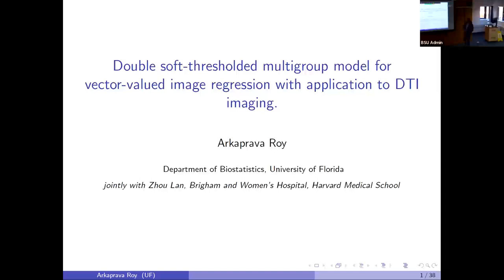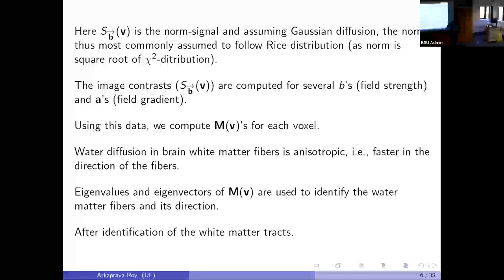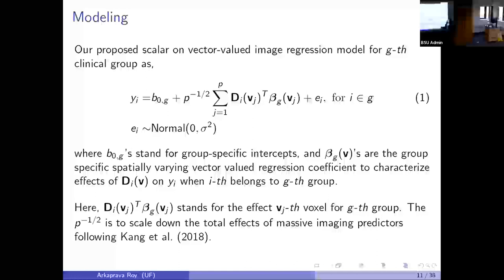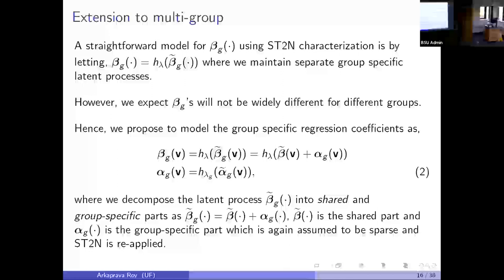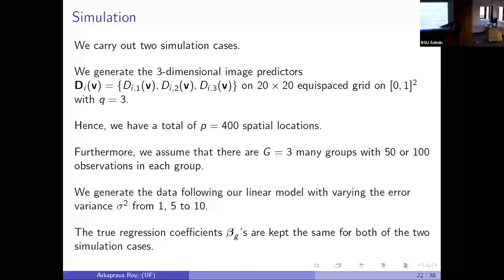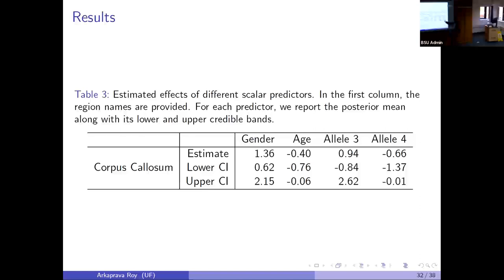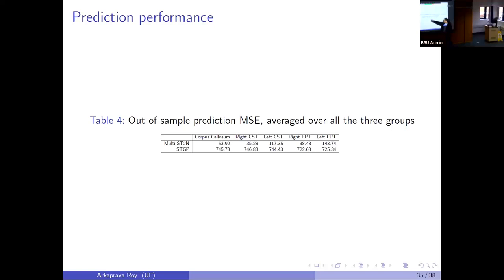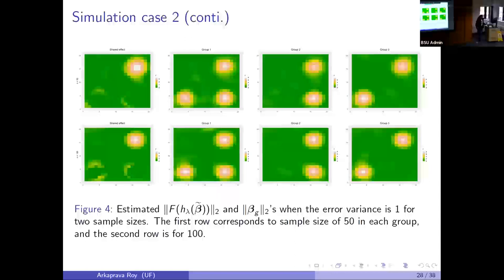BSU Seminar 'Double soft-thresholded model for multi-group scalar on vector-valued image regression'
Speaker: Arkaprava Roy, University of Florida

Abstract: In this paper, we develop a novel spatial variable selection method for scalar on vector-valued image regression in a multi-group setting. Here, ‘vector-valued image’ refers to the imaging datasets that contain vector-valued information at each pixel/voxel location, such as in RGB color images, multimodal medical images, DTI imaging, etc. The focus of this work is to identify the spatial locations in the image having an important effect on the scalar outcome measure. Specifically, the overall effect of each voxel is of interest. We thus develop a novel shrinkage prior by soft-thresholding the ℓ2 norm of a latent multivariate Gaussian process. It allows us to estimate sparse and piecewise-smooth spatially varying vector-valued regression coefficient function. Motivated by the real data, we further develop a double soft-thresholding based framework when there are multiple pre-specified subgroups. For posterior inference, an efficient MCMC algorithm is developed. We compute the posterior contraction rate for parameter estimation and also establish consistency for variable selection of the proposed Bayesian model, assuming that the true regression coefficients are Holder smooth. Finally, we demonstrate the advantages of the proposed method in simulation studies and further illustrate in an ADNI dataset for modeling MMSE scores based on DTI-based vector-valued imaging markers.